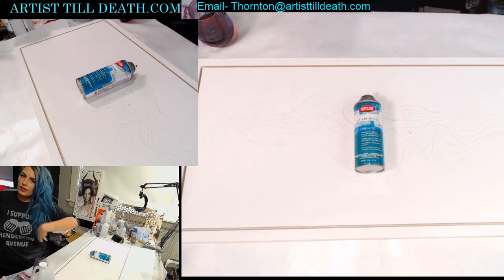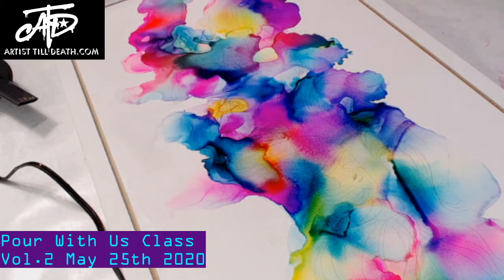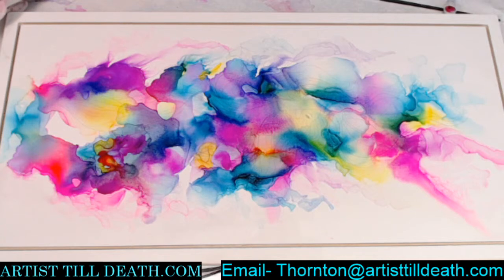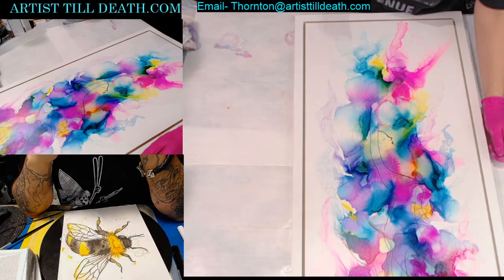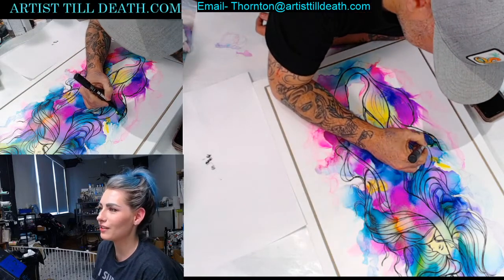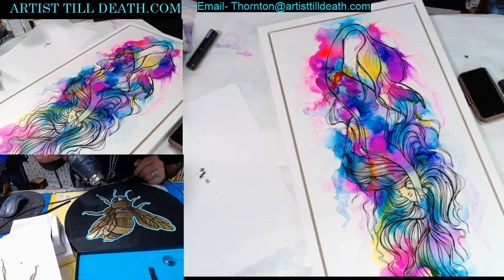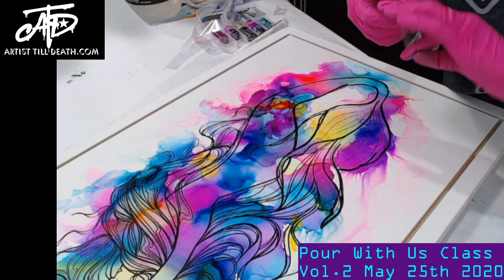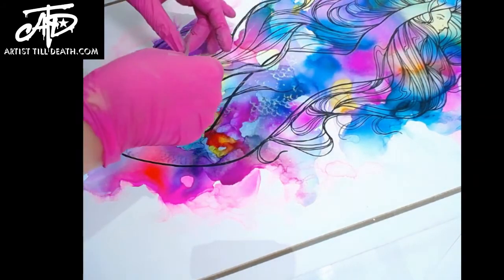Mixed Media Mermaid Tutorial (alcohol ink, gold leaf, metal leaf, resin)